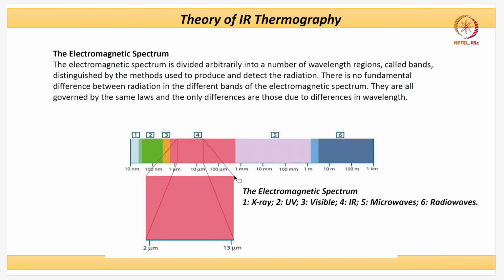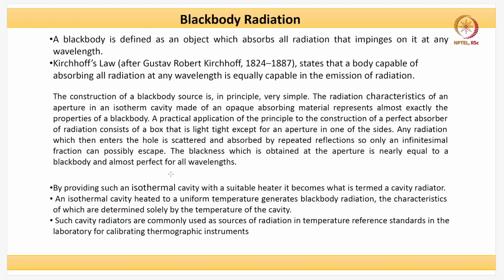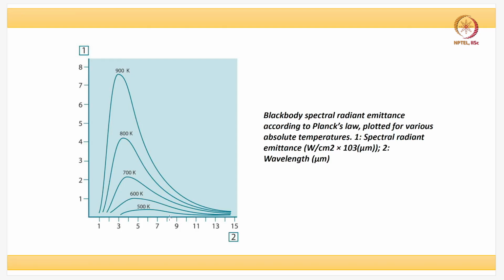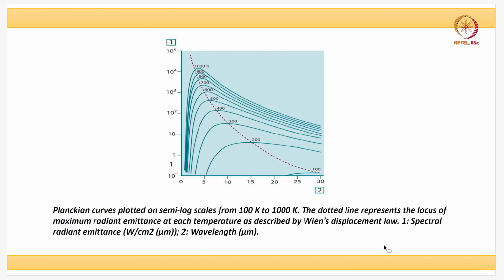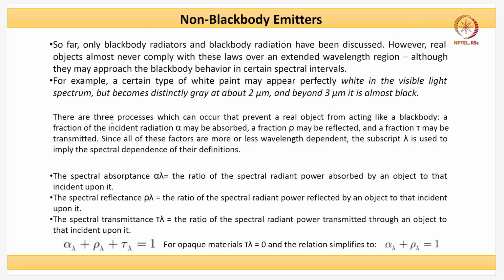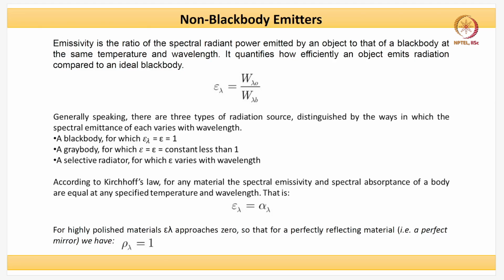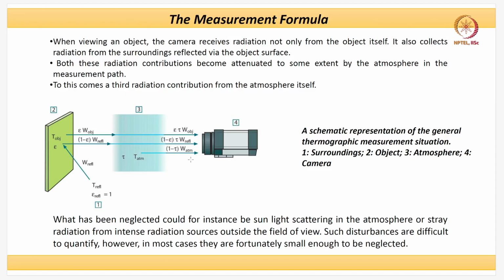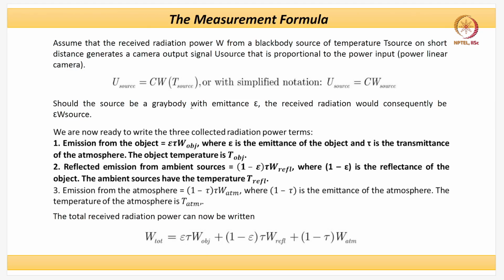Lec 55 Infrared Thermography - 1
Blackbody radiation, Stephen-Boltzmann's law, Non backbody